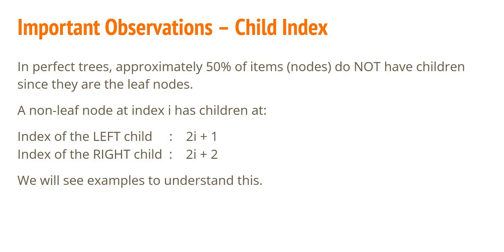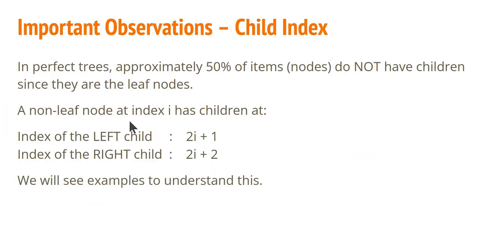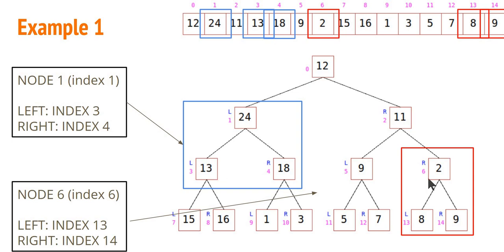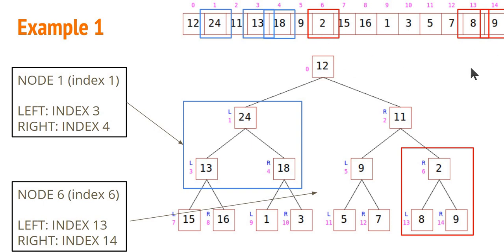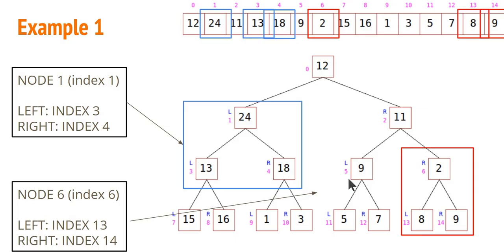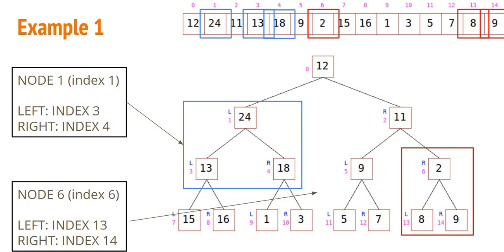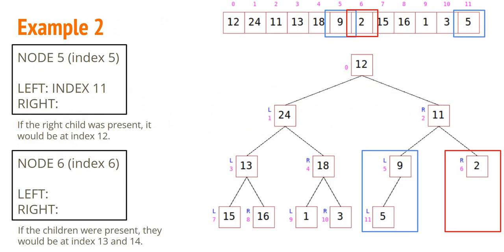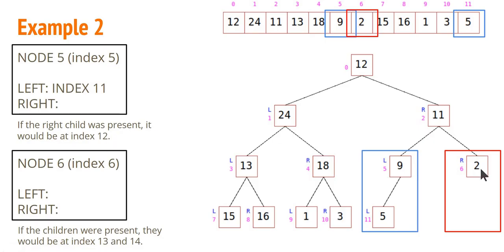6. Binary Trees and Heaps: Child and Parent Indices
The imposition of the complete binary trees on lists gives rise to a very specific rule linking the parent and children nodes. This definition is central to the definition of heaps. We look at these rules and see several examples. For a parent at index i, assuming 0-based indexing, the right and left children are at 2i + 1 and 2i + 2 respectively. Conversely, for a child at index i, the parent is located at (i - 1)//2.